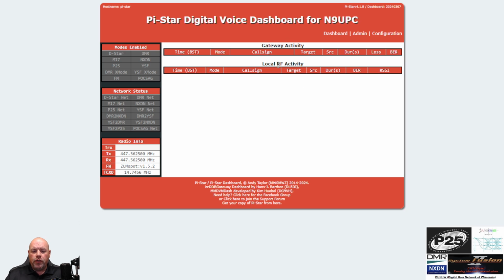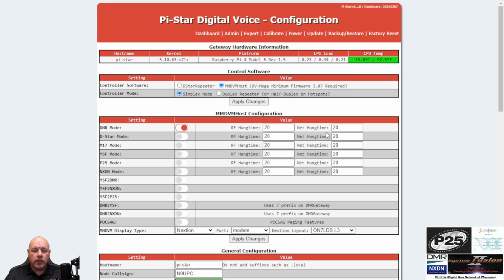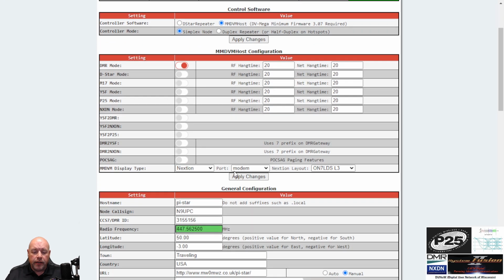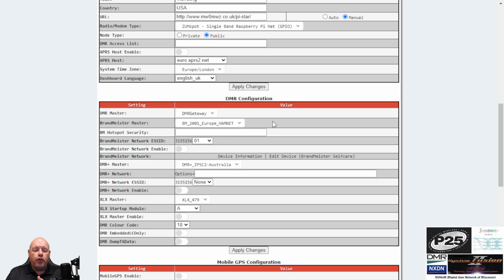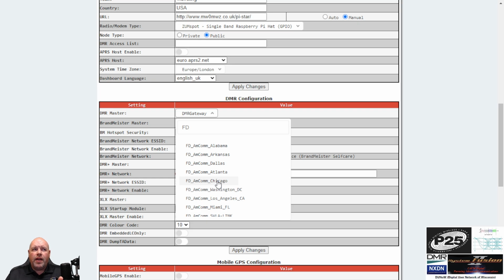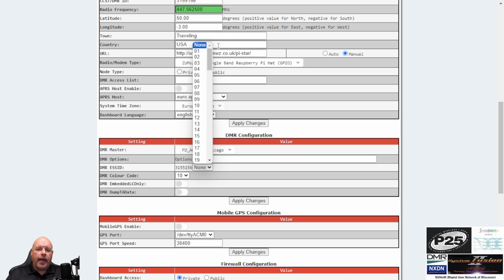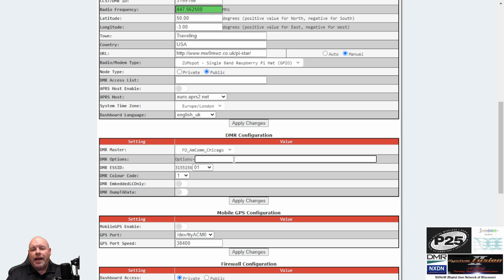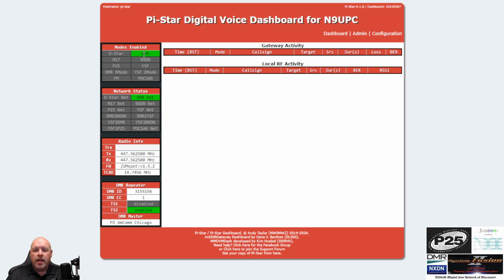DUNoW Educational Video - Selecting a DMR Master in your Pi-Star Hotspot Configuration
In this DUNoW (Digital User Network of WI) video it is discussed on how to select the Chicago 3103 DMR Master for usage. This is the primary server of the DUNoW DMR Talkgroup (TG) # 31551.